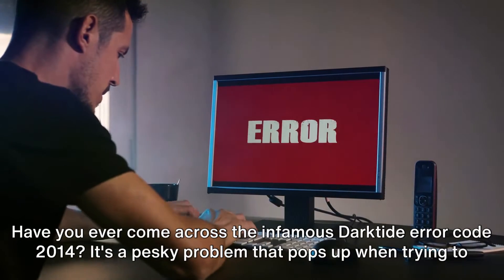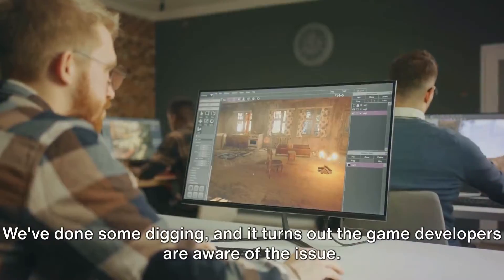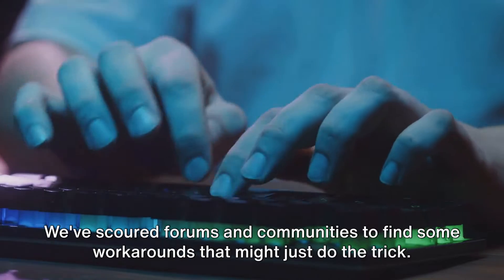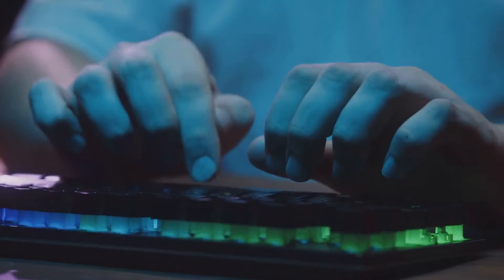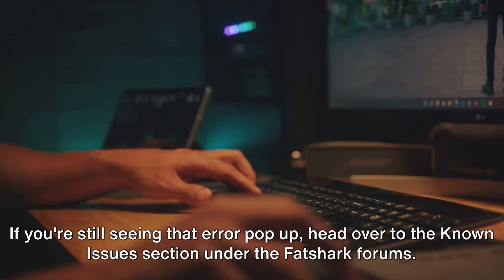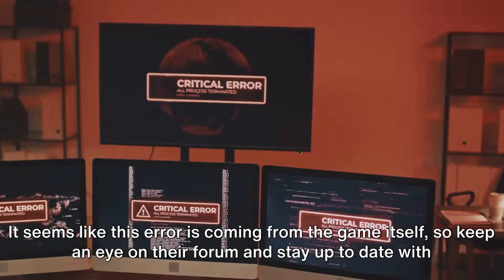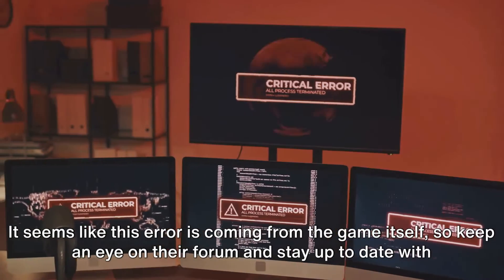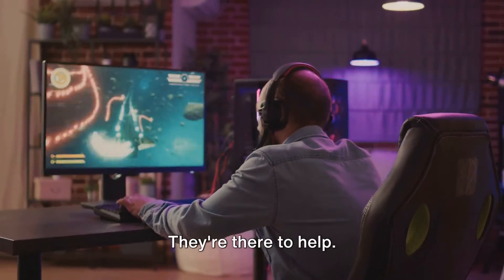How To Fix Darktide Error Code 2014?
In this video we will share the details for the Darktide error code 2014. We will tell you what is Darktide error code 2014 and how you can fix it.